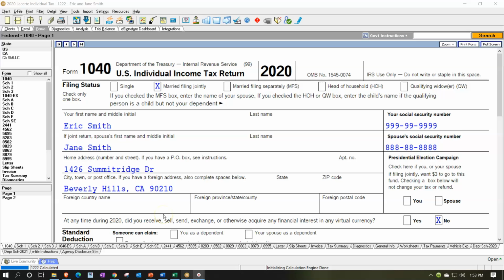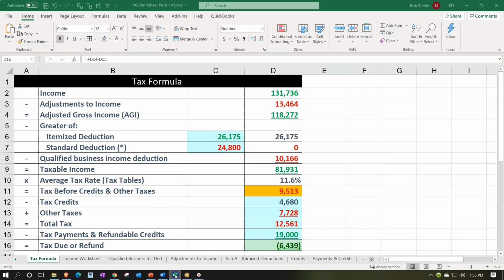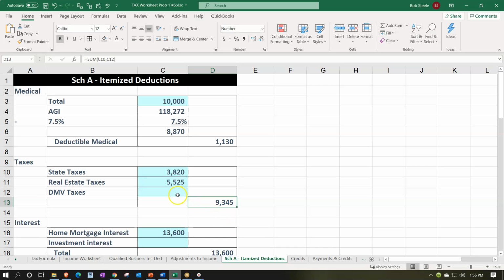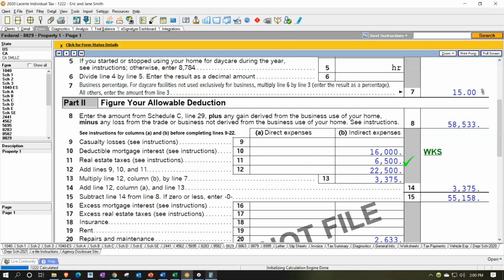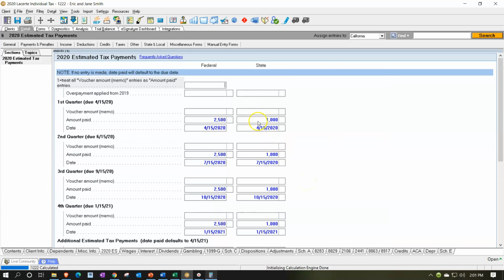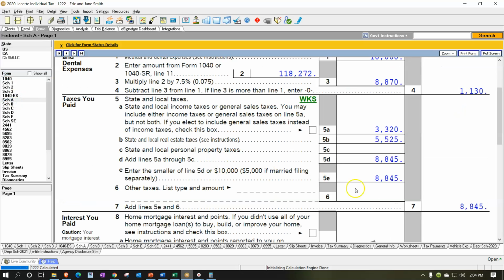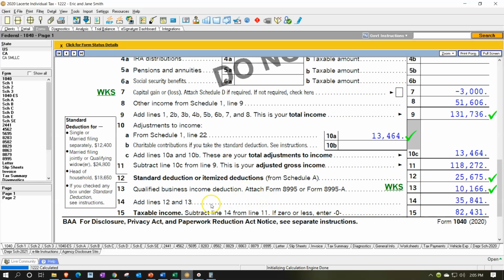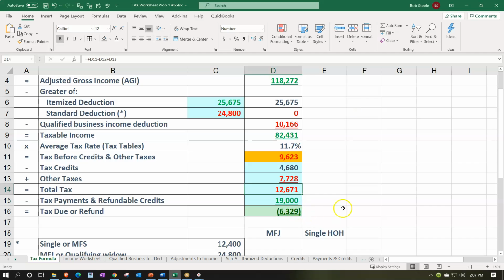Practice Problem 1 #48 Diagnostic State & Local Tax (SALT) Deduction Limitation 825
Practice Problem 1 #48 Diagnostic State & Local Tax (SALT) Deduction Limitation